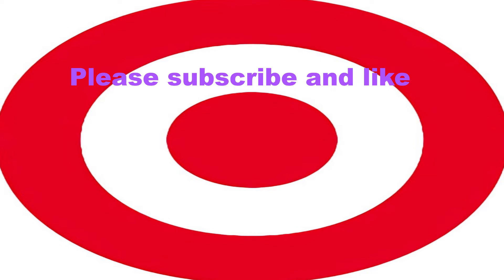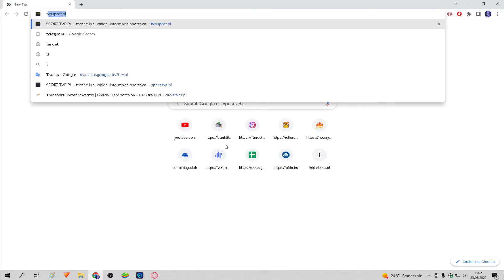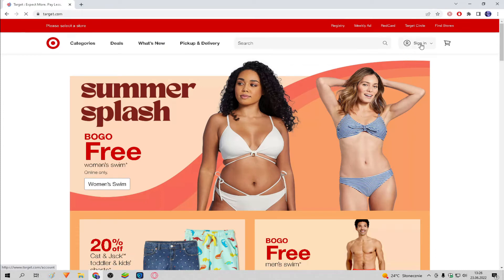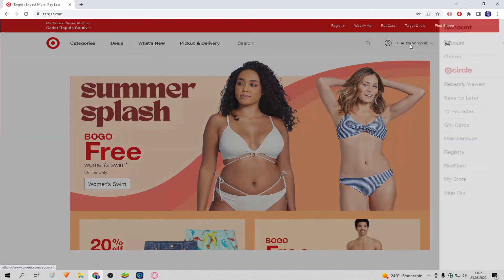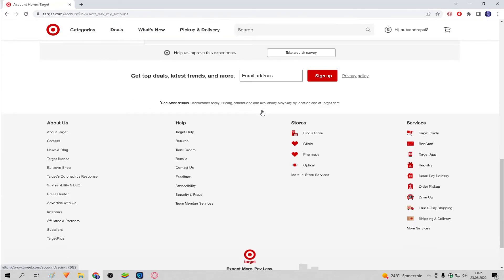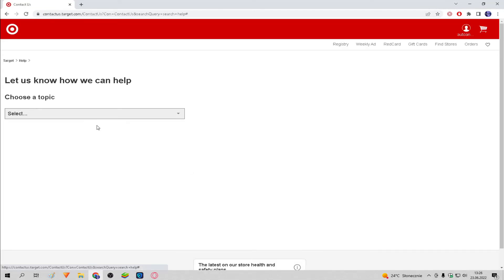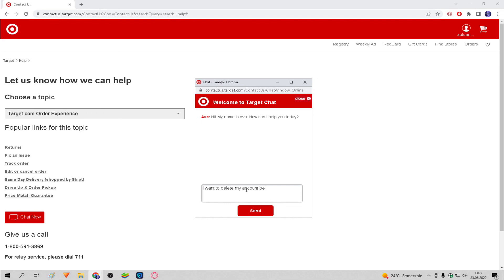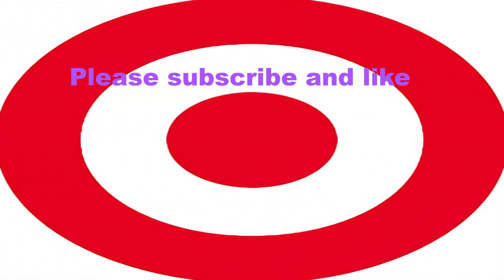How To Delete Target Account | 2023 Easy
🌐Want to know how to delete target account permanently? In this video I show you exactly how you to do it.